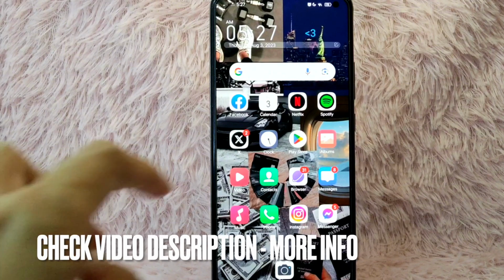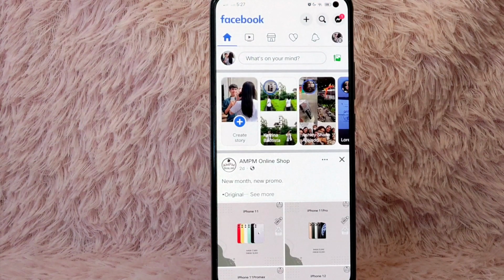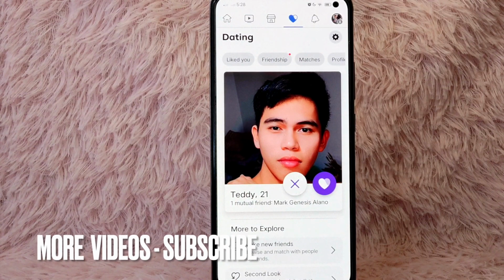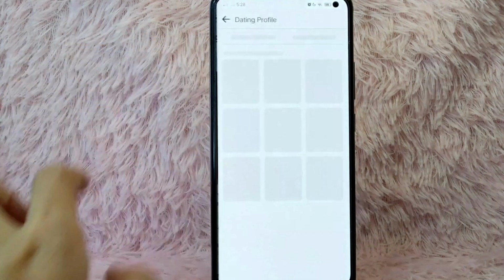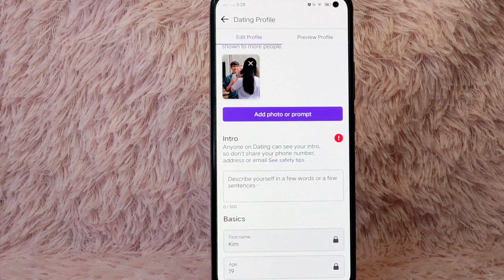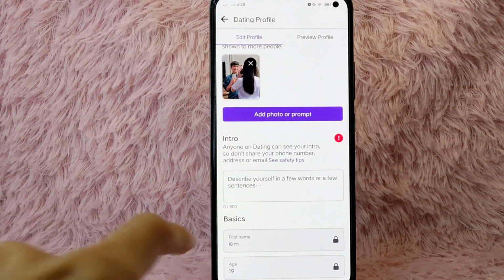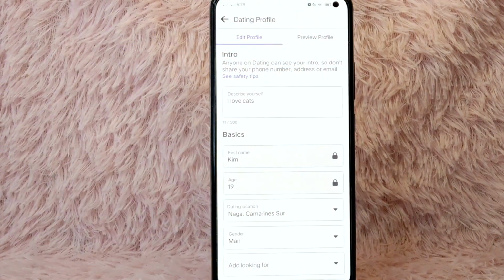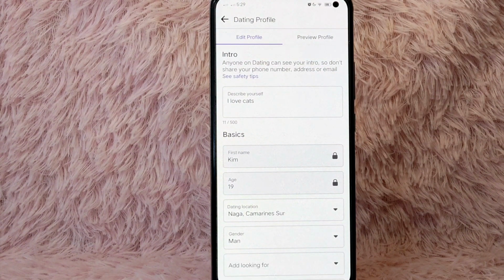✅ How To Add Intro In Facebook Dating 🔴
About this tutorial:

Facebook is a social media platform founded by Mark Zuckerberg and his college roommates in 2004. It originally started as a platform for connecting college students, but it quickly expanded to include users from around the world. Users can create profiles, connect with friends, share posts, photos, and videos, and engage with content from others through likes, comments, and shares.
Get in touch!